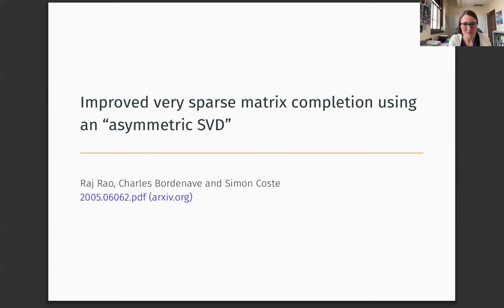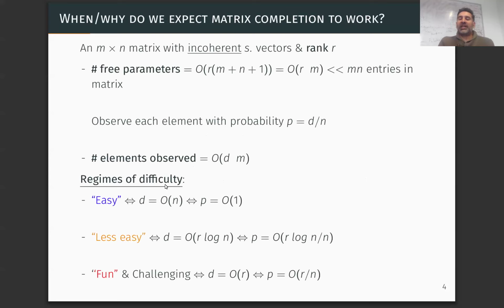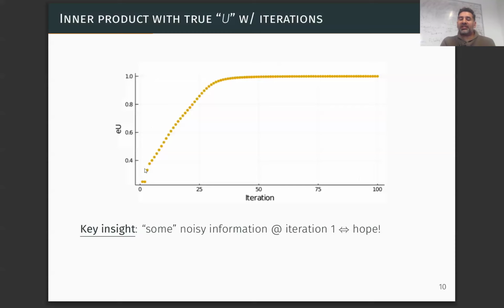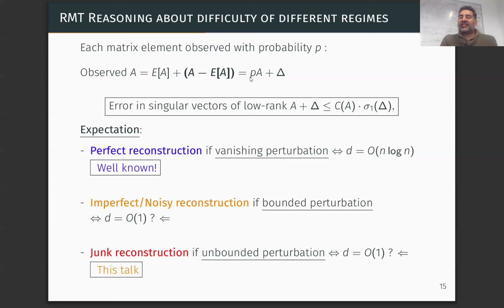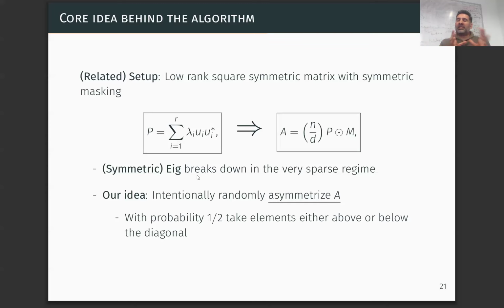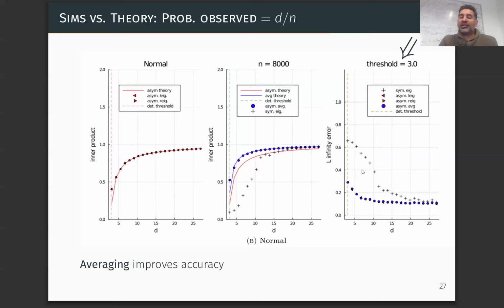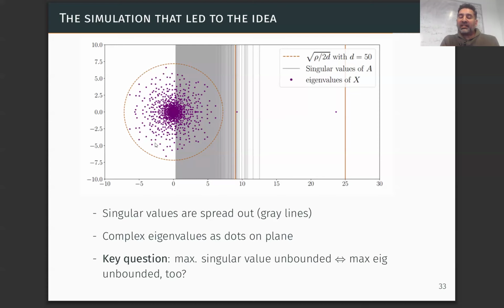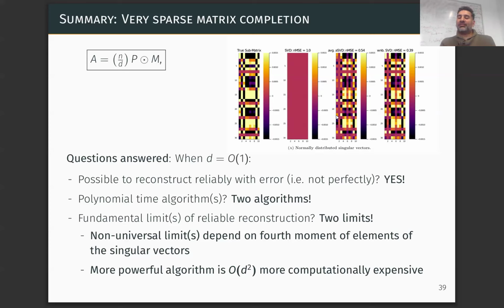Raj Rao Nadakuditi, Improved sparse matrix completion using randomized “asymmetric” SVD, 2025.04.01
Raj Rao Nadakuditi (University of Michigan):
Improved very sparse matrix completion using an intentionally randomized “asymmetric” SVD

We consider the matrix completion problem in the very sparse regime where, on average, a constant number of entries of the matrix are observed per row (or column). In this very sparse regime, we cannot expect to have perfect recovery and the celebrated nuclear norm based matrix completion fails because the singular value decomposition (SVD) of the underlying very sparse matrix completely breaks down.
We demonstrate that it is indeed possible to reliably recover the matrix. The key idea is the use of a randomized asymmetric SVD to find informative singular vectors in this regime in a way that the SVD cannot. We provide sharp theoretical analysis of the phenomenon, the lower limits of statistical recovery and demonstrate the efficacy of the new method using simulations.